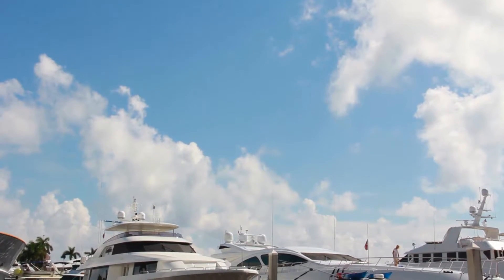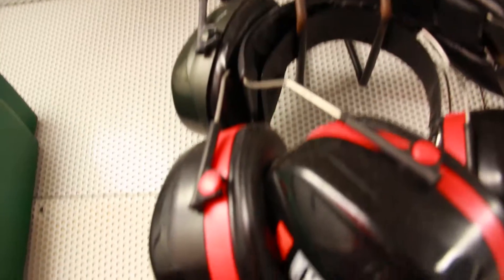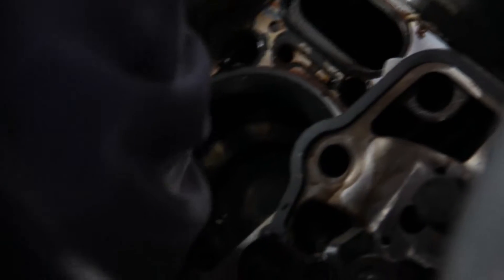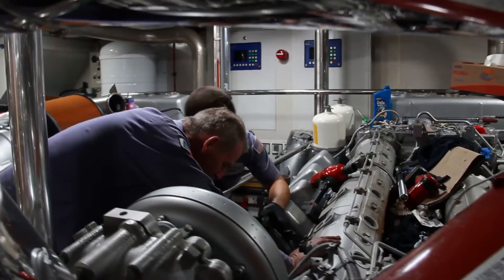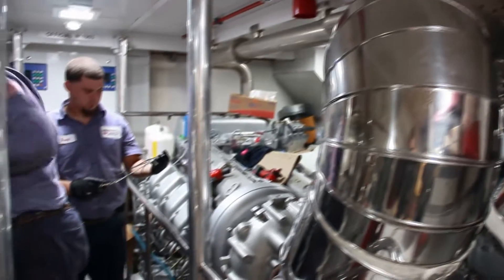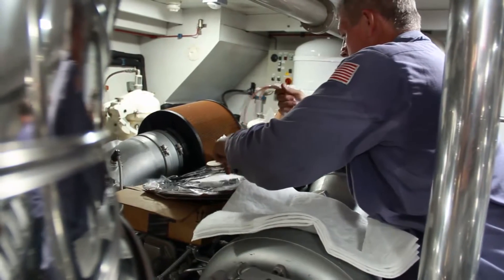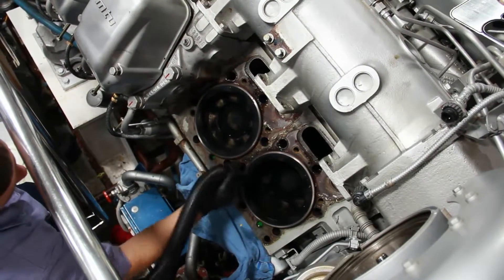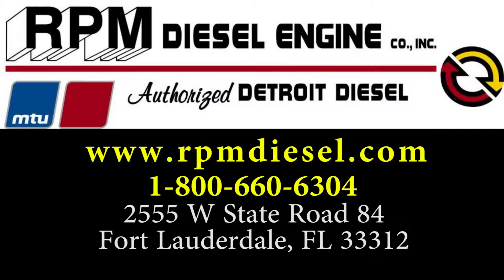Rpm Diesel Engine Maintenance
Inside look at RPM certified techs working on a Large Diesel engine repairing head gaskets.

Located at 2555 W State Road 84, 33312